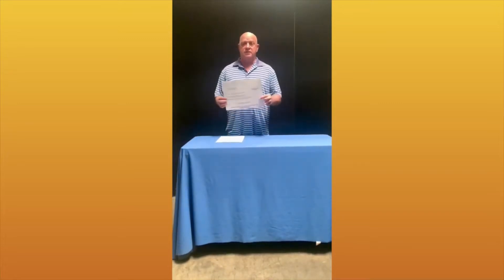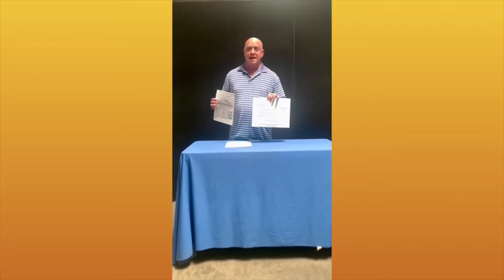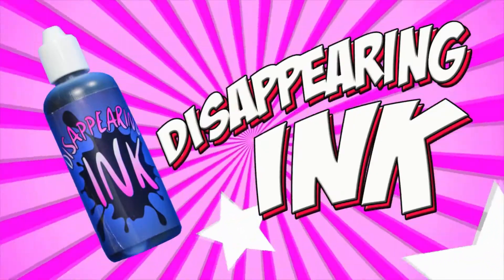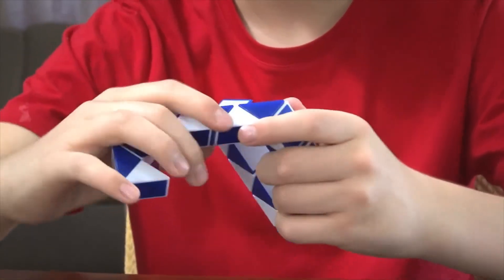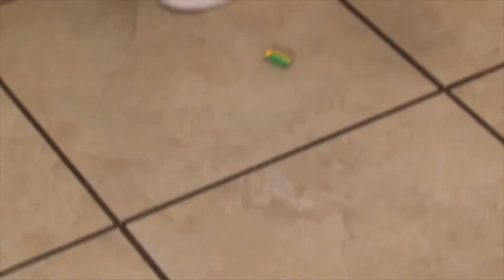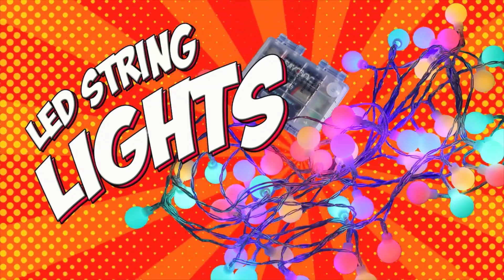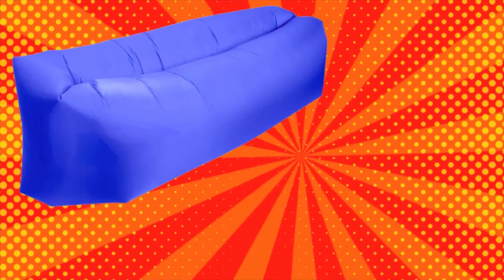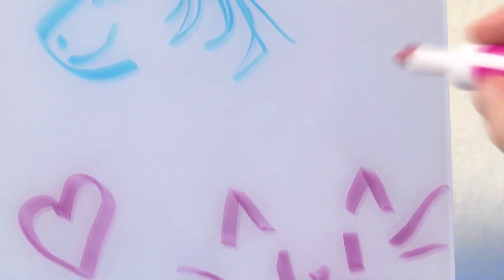PacificMIDDLESCHOOL FALL2022 Andy's Intro